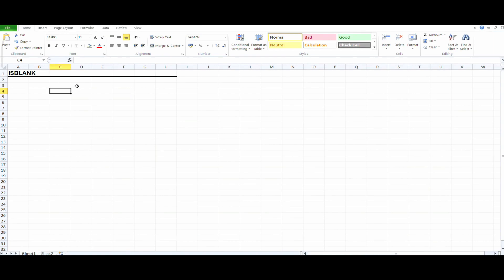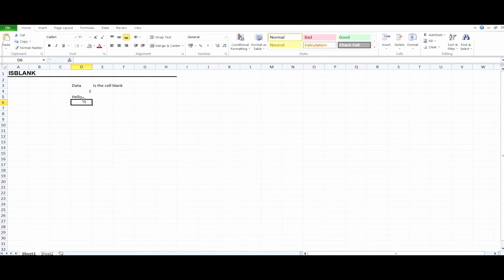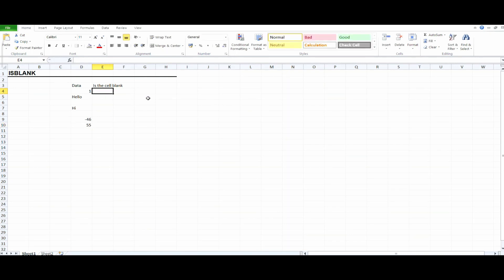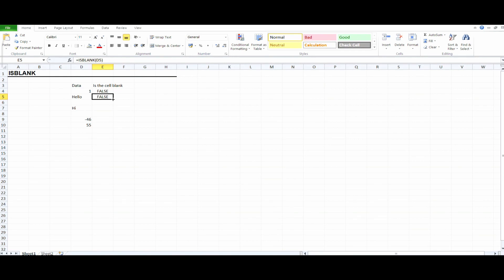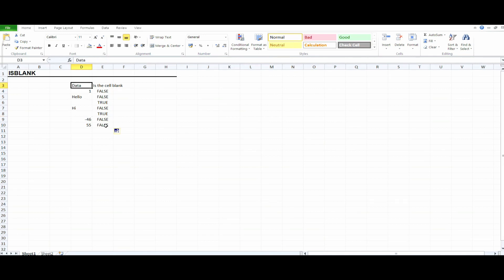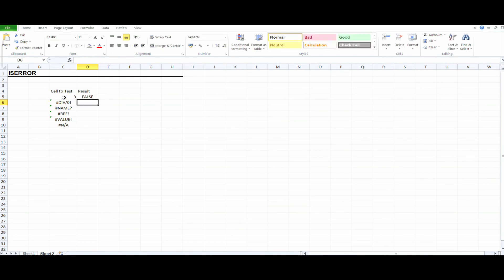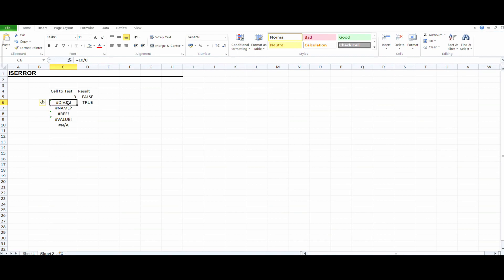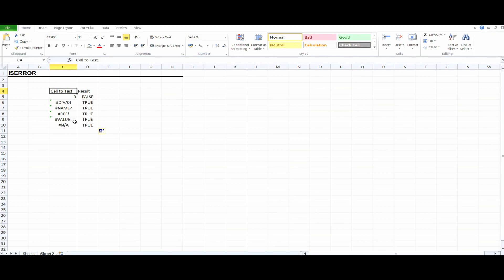How to use ISBLANK & ISERROR FUNCTION in excel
ISBLANK :
This function will determine if there is an entry in a particular cell.
It can be used when a  spreadsheet has blank cells which may cause errors, but which will be filled later as the data is received by the user.
Syntax-: =ISBLANK(CellToTest)

ISERROR:
This function tests a cell or calculation to determine whether an error has been generated.
It will show TRUE for any type of error and FALSE if no error is found.
Syntax-: =ISERROR(CellToTest)
The CellToTest can be a cell reference or a formula.

Microsoft Excel.
Microsoft Excel features and formulas.
|| Microsoft excel || MS excel 2010 || MS excel 2013 || MS excel 2016 || MS excel 2019 || MS excel 2007